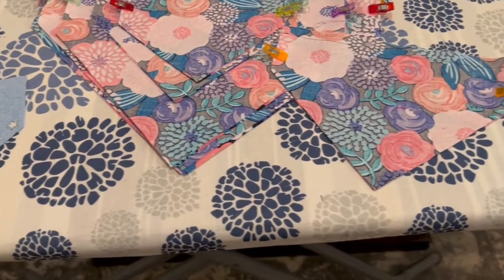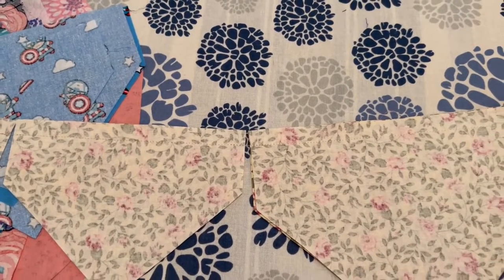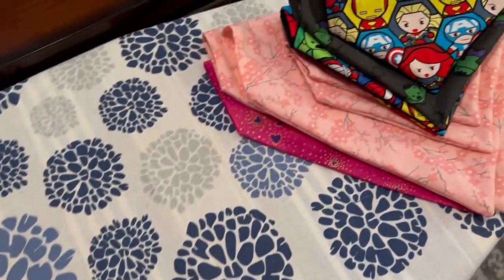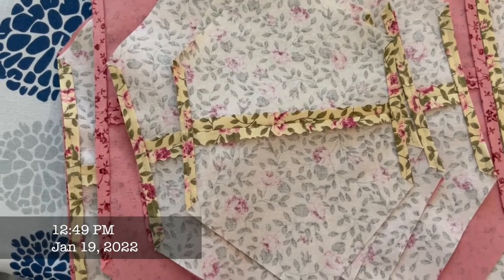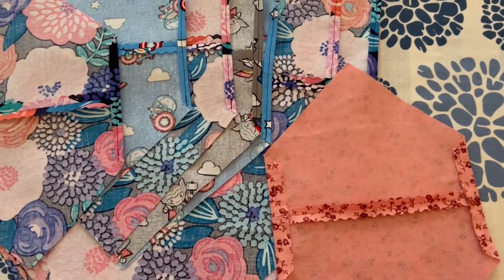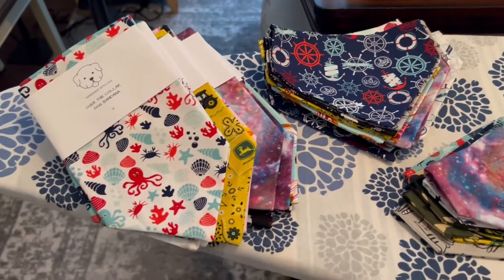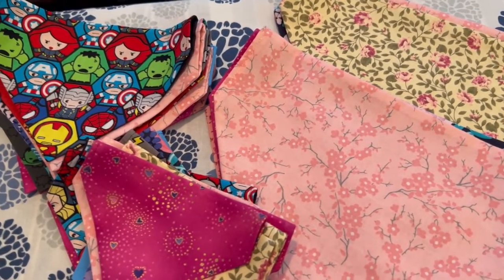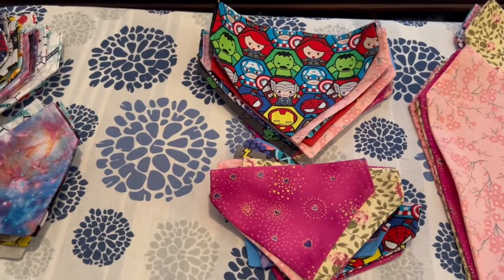WORK WITH ME | MY OTC DOG BANDANA INVENTORY | STARTING A SMALL BUSINESS | MARKET PREP | STUDIO VLOG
Work with me while I finish making my over the collar dog bandana's for the market. I started a trial run at selling dog bandana's in late November 2021 and they were a big hit at our local market which led me to start my pet accessory business. I wanted to document my journey from the creation to development not only for myself, but also in hopes in inspiring anyone else who may be on the fence of starting their own small business. Everything I've learned (how to sew, how to make a dog bandana, how to make labels, etc.) is from watching others on YouTube.

Right now I only make dog bandana's, but I am learning how to make other pet accessories to add to my small business. I look forward to developing a strong community here on my channel and I hope to see you again on my next video.

I used my Babylock Brilliant sewing machine as well as the supplies I have listed down below.

Items I use for my small business:

FriXion Erasable Pen:

Dritz 2-1/2" Nab Knits & Wovens

Mini Iron:

Pinking Rotary Blades:

Pinking Shears Scissors:

Fabric Clips:

Rotary Cutter:

Babylock Flourish II
Moore's Sewing

Best Guinea Pig Dad Ever T-Shirt

Guinea Pigs Are Like Potato T-Shirt

I Love My Dog Rainbow Hearts T-Shirt

Dream Big Goat Dot Grid Journal

Cat Dot Grid Journal